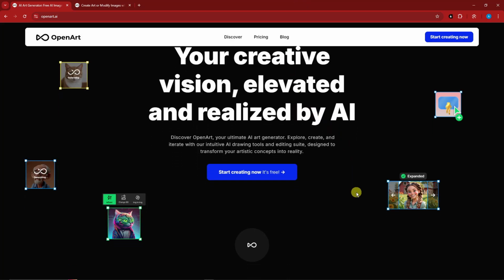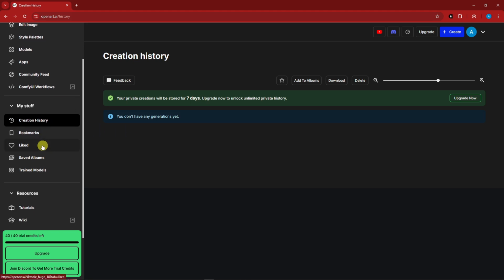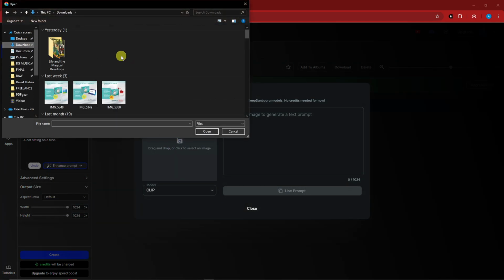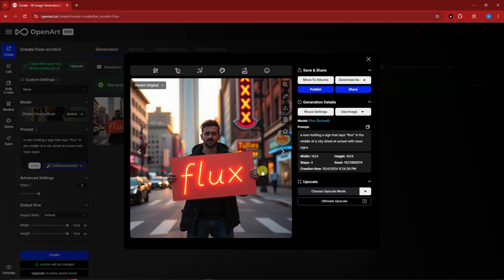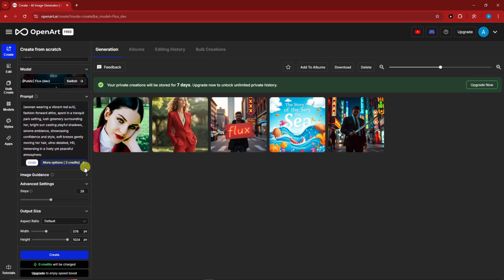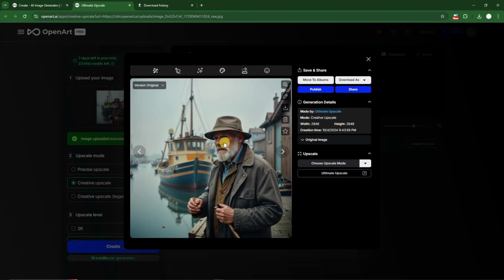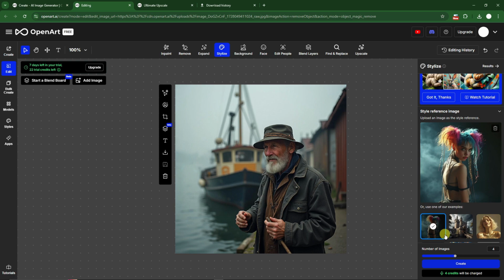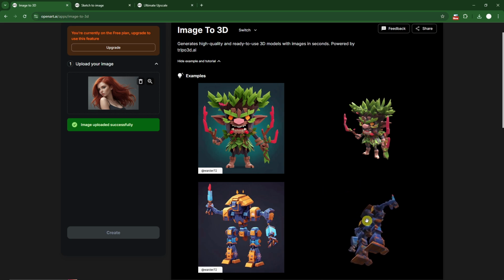Unlock The Power Of Flux On OpenArt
In this video, learn how to unlock the power of Flux on OpenArt to create stunning AI-generated art. This tutorial covers everything you need to know about using OpenArt, including Flux image generation and how to make the most of its low VRAM features. Whether you're new to OpenArt or looking to dive deeper into its capabilities, this guide provides a complete walkthrough of its features, from setting up Flux to generating high-quality AI art.

If you're interested in the Fluxus art movement or want to learn how to use OpenArt for your own creative projects, this video will show you step-by-step how to get started. Perfect for beginners and advanced users alike, we'll cover all the essentials and provide useful tips for mastering OpenArt.